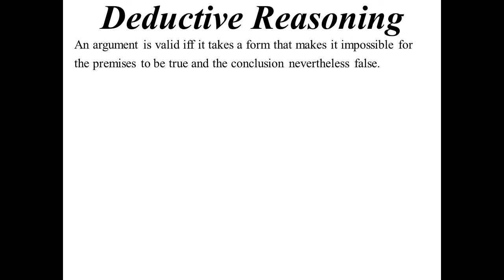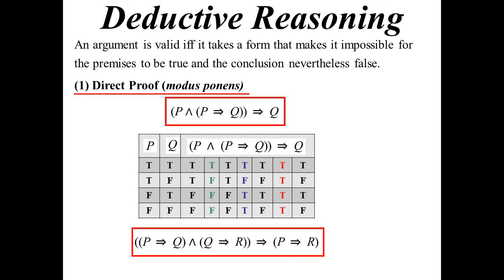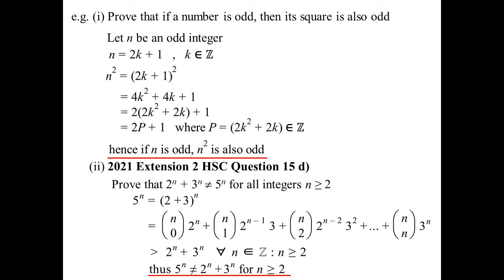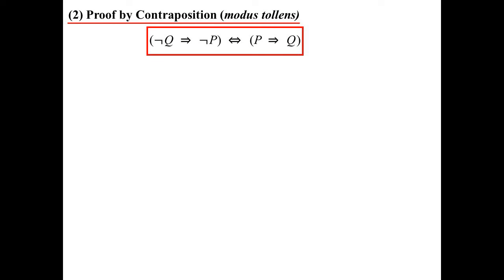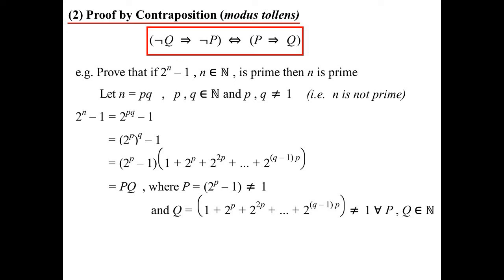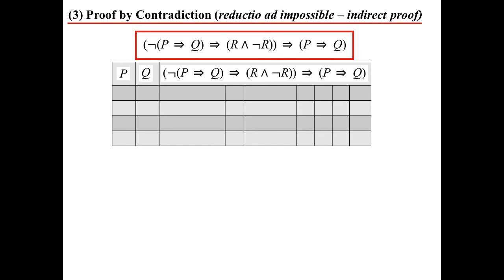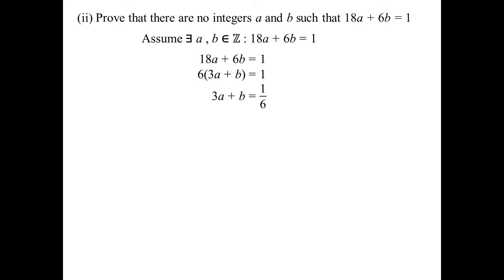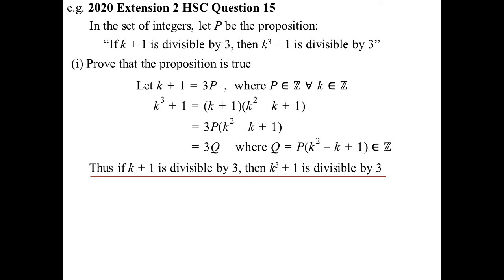12X2 T03 02 deductive reasoning 2022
Looking at three different ways of creating logically valid arguments